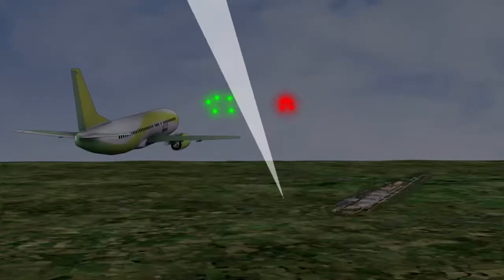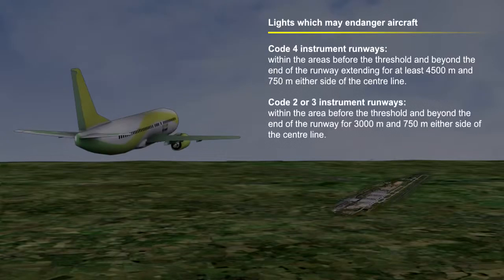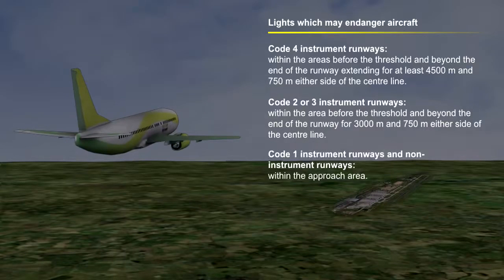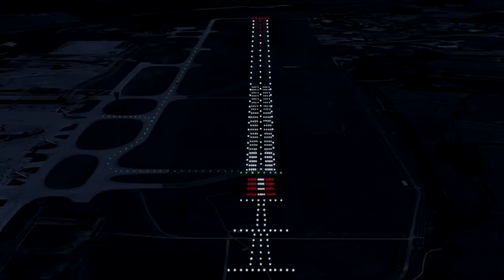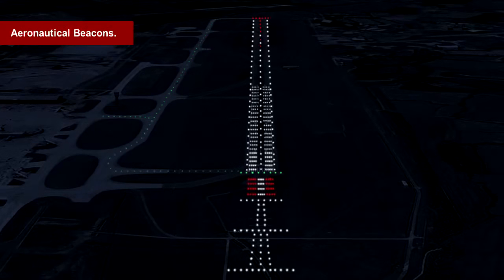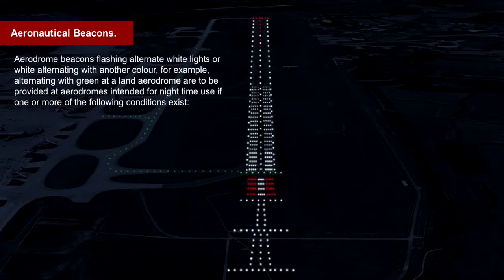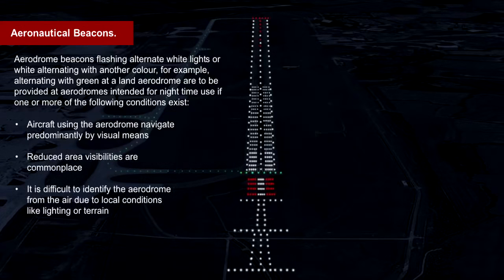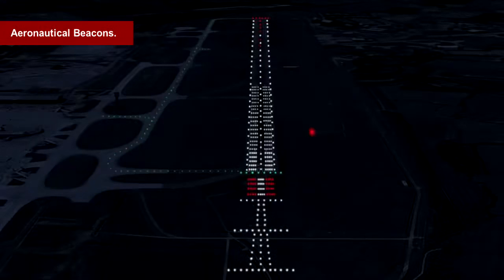ATPL Training Air Law #91 Aerodrome Lighting and